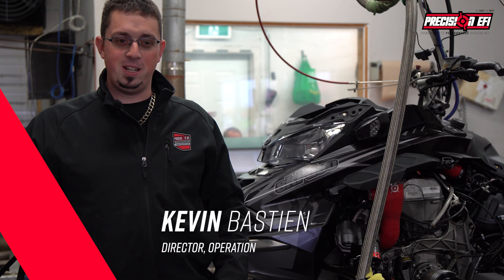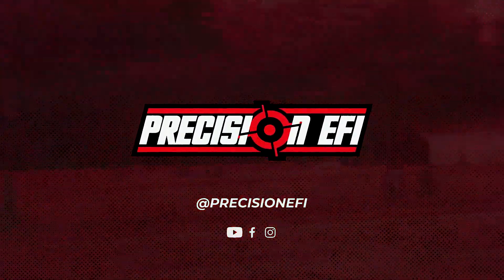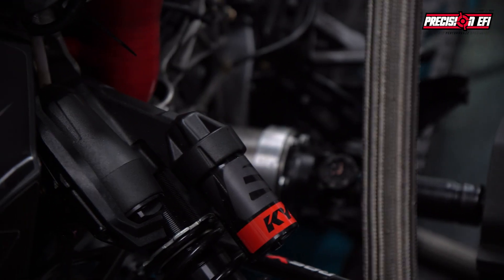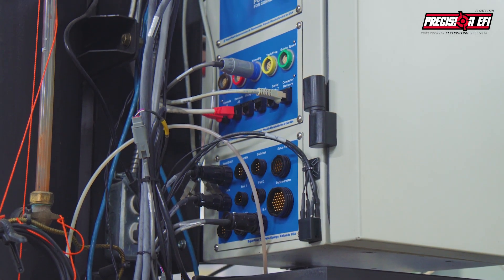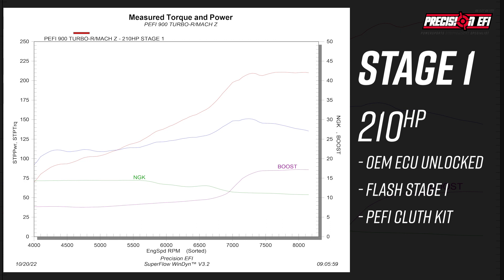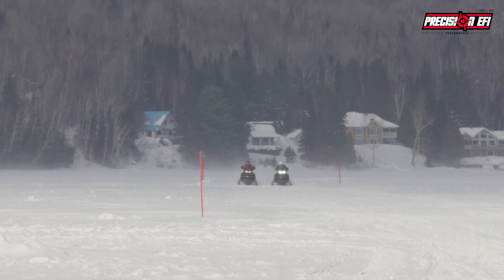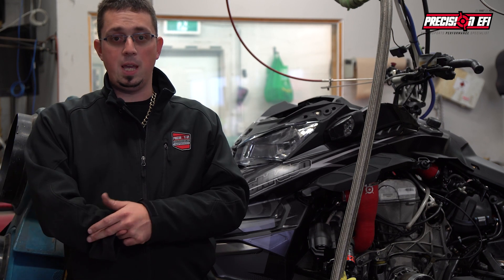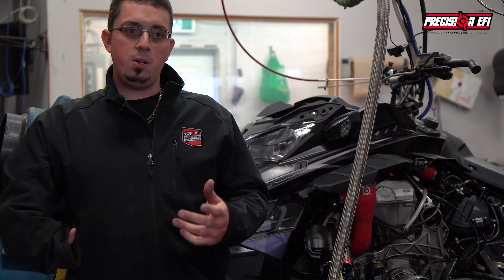Ski-doo 900 Ace Turbo-R / Mach Z flash stage 1-1R on stock oem ecu !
The long-awaited moment has finally arrived, Precision EFI announces the official launch of the 900 ACE Turbo R Stage 1 and 1R while keeping the OEM ECU.
The Stage 1 provides 210 horses while Stage 1R includes our famous downpipe which allows better flow and heat dissipation for more power. All Stages require a PEFI Ramp kit to reach the optimal RPM.
In the meantime, here is all the info on Stage 1 and 1R in this new video.